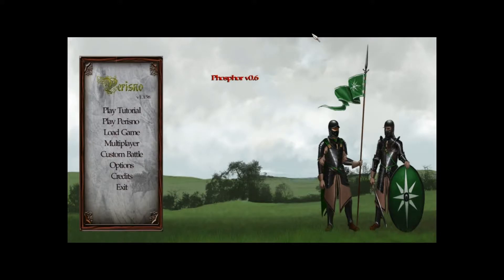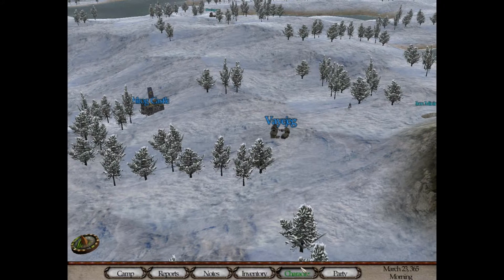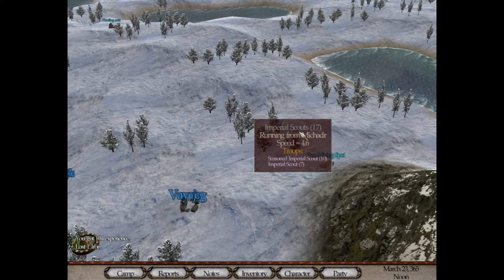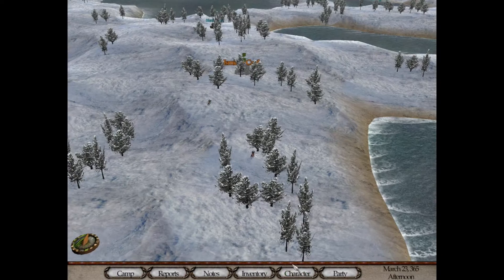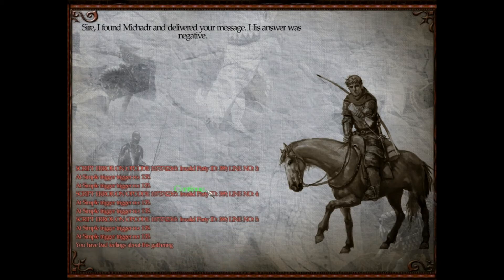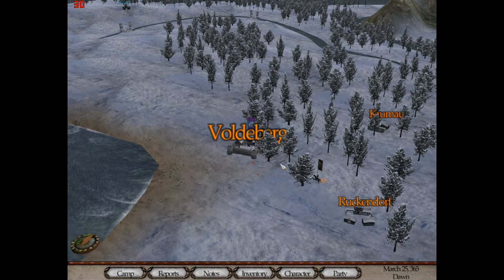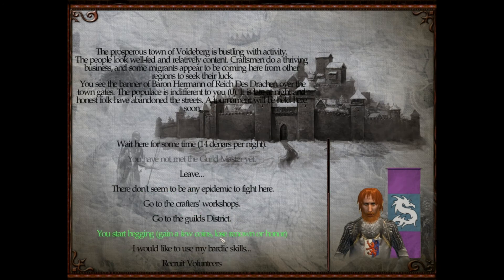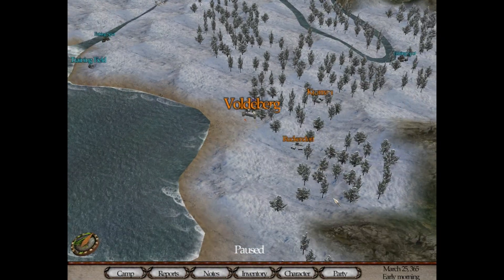Perisno Project: Phosphor Part #1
Part 1 of the testing series for Phosphor.

Thanks to GS for the hard work in project. He is a beast! :)